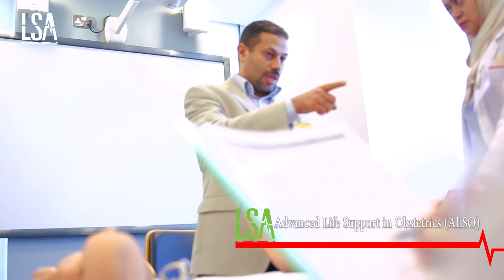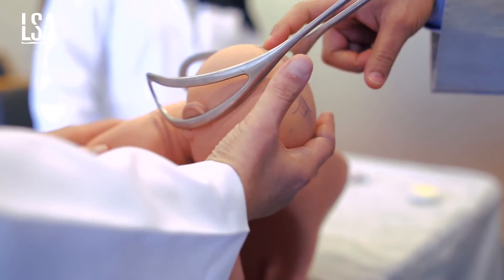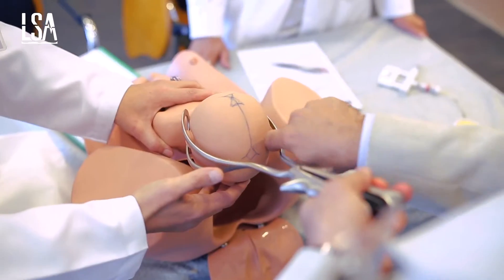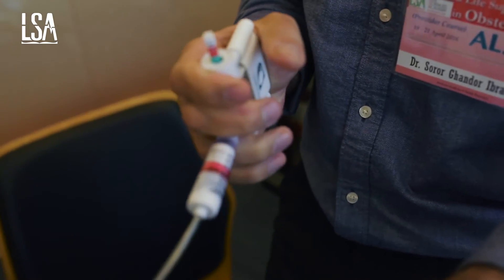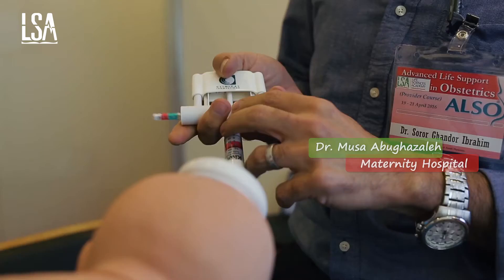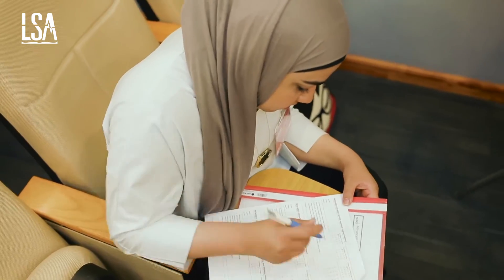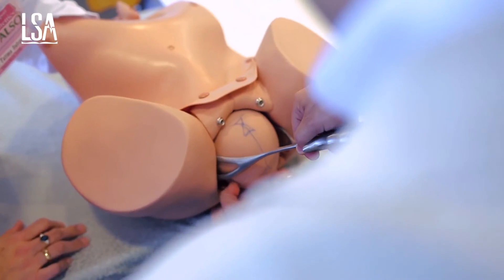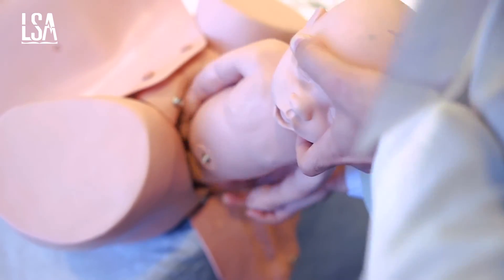Advanced Life Support in Obstetrics (ALSO) Provider Course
Advanced life support in obstetrics ( ALSO® ) in an evidence-based multidisciplinary training course that prepares maternity health care providers to better manage obstetric emergencies.

ALSO course bridges knowledge gaps and boosts skill sets using a team-based approach, hands-on training and mnemonics to reduce errors and save lives.

The ALSO course combines hands-on simulation training with multidisciplinary team-based approaches to enable better management obstetric emergencies. Small group workstations, minimal lecture time and low faculty-to-participant ratios benefits both learners and course sponsors that seek to provide high quality educational experiences.